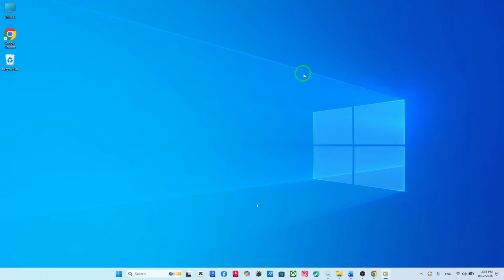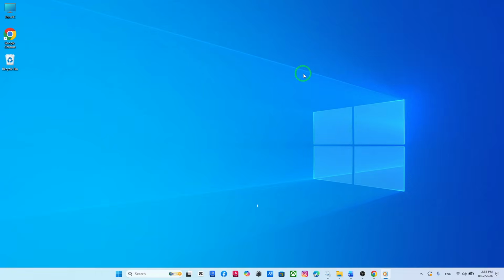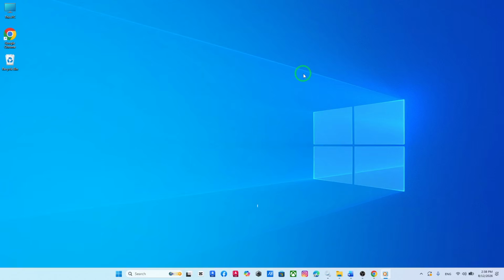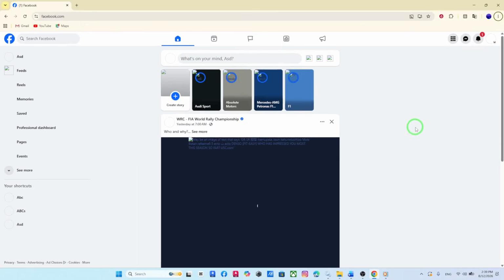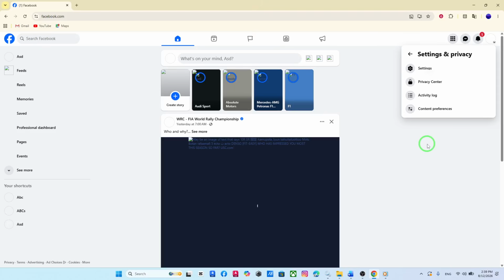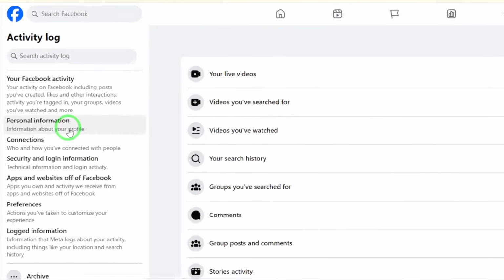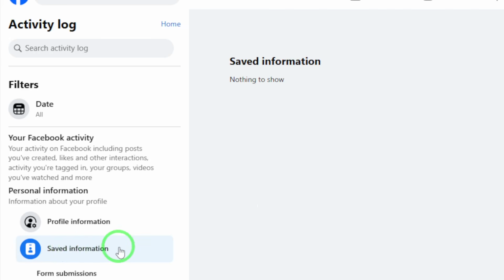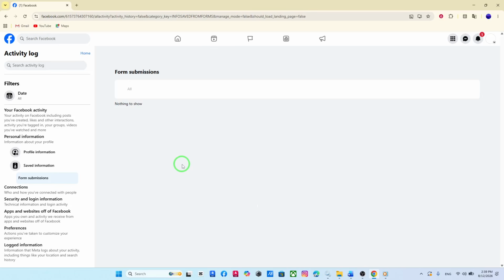How To Find All Your Form Submissions On Facebook Web On PC (New Update)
Learn how to find all your form submissions on Facebook Web on PC with the new update. This simple tutorial shows you where to access your saved form submission information through Facebook Settings and Privacy. Follow the numbered steps below to view your Facebook form submissions quickly.

1. Open Facebook Web

2. Click on your profile photo at the top right corner

3. Enter Settings and Privacy

4. Enter Activity Log

5. Select Personal Information

6. Click on Saved Information

7. Enter Form Submissions-
Timeline:
00:00 Start
00:12 How to do it
01:05 End